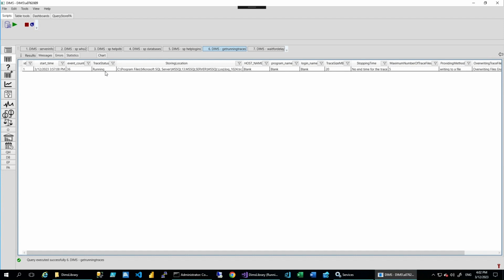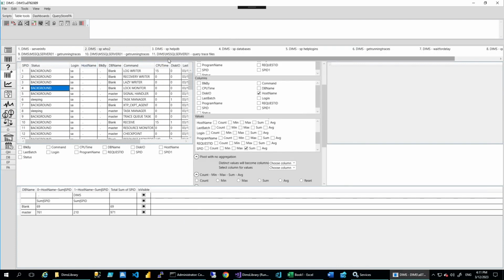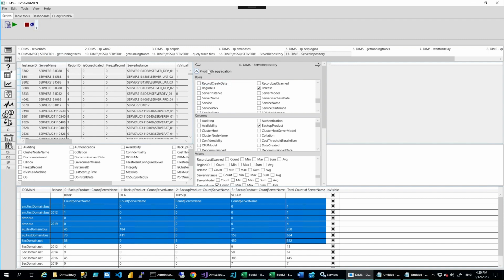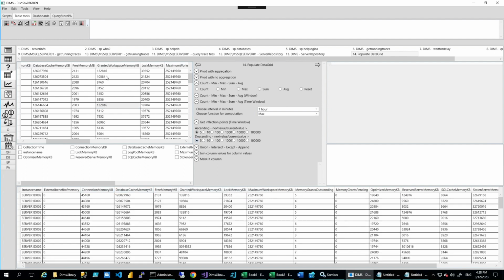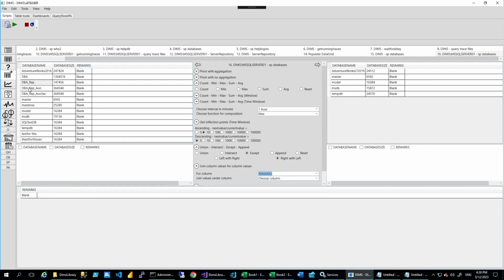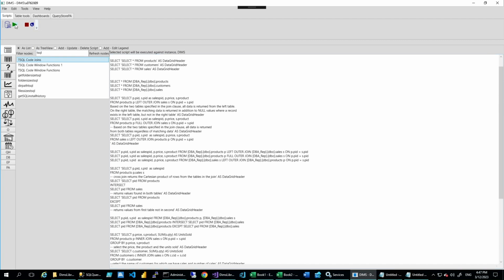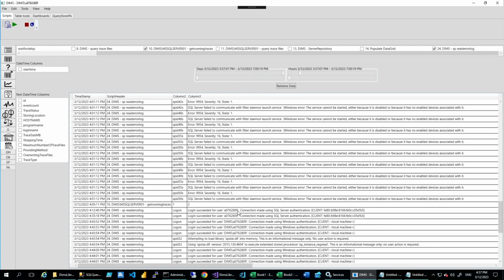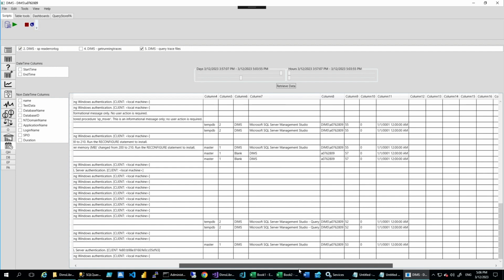DIMS Presentation Series 2 Advanced Result Set Operations